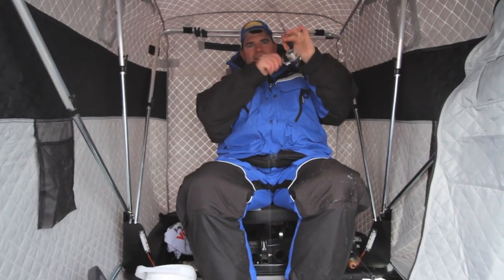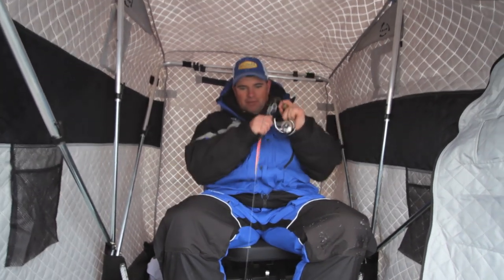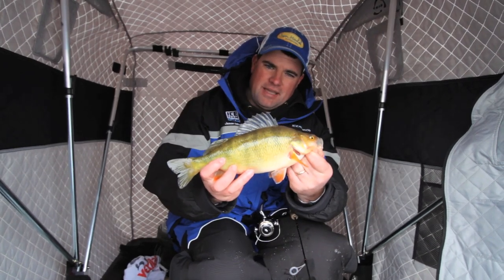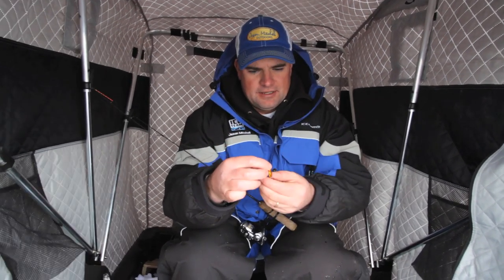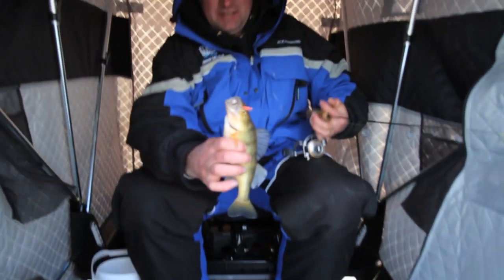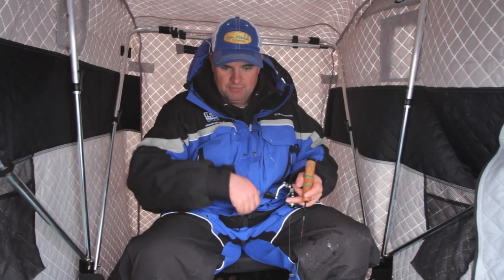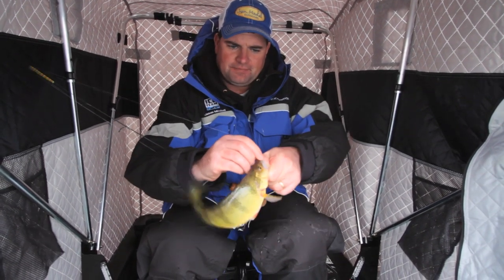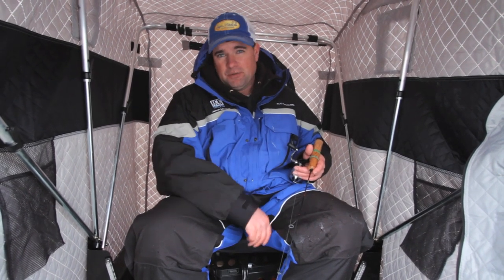First Ice Jumbo Perch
Jason Mitchell Outdoors - Season 13 Episode 12 Part 1 - Ice Team Pro Staff Member, Jason Mitchell sets the hook on several huge jumbos as he explains how to target and catch big perch on the prairie lakes of the Dakotas.